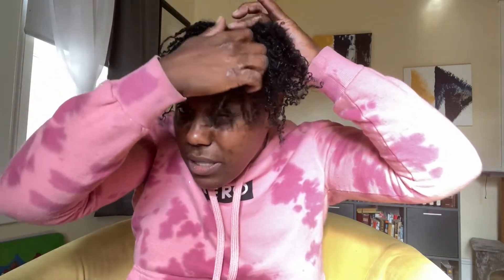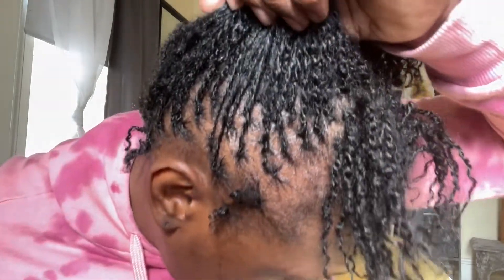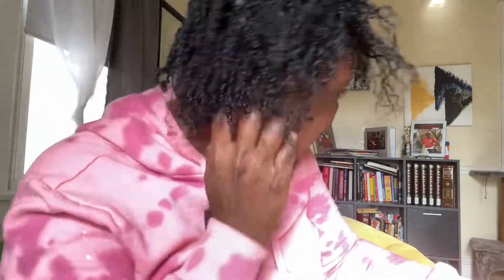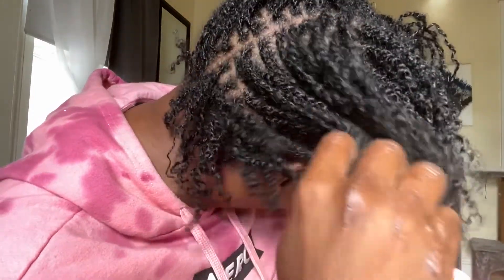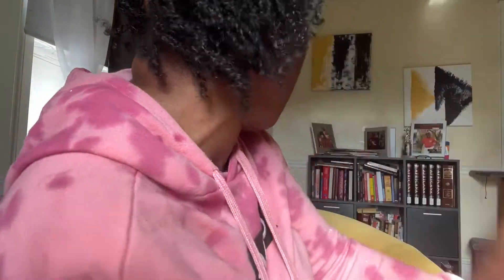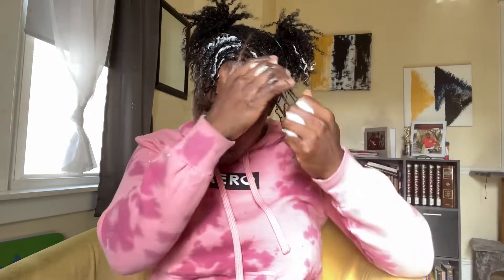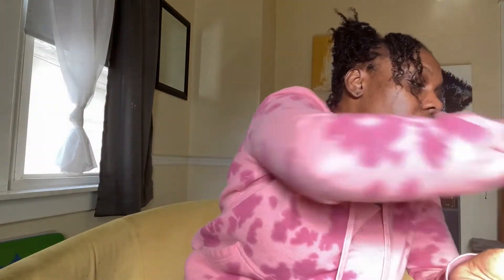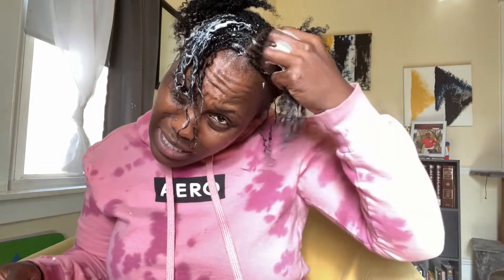Fine Hair Microloc DIY Install Day 1: How it’s GOING‼️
My Locs overnight!!! This vid was recorded on 11/07/2022 to show how my locs looked after the initial install and how I was feeling about my new settie eddie of LOCS!!!

I hope 🤞🏾 y’all enjoy 😉 my LOC journey as much as I am going too!!! I’m really lovin the do!

_alexis_malone